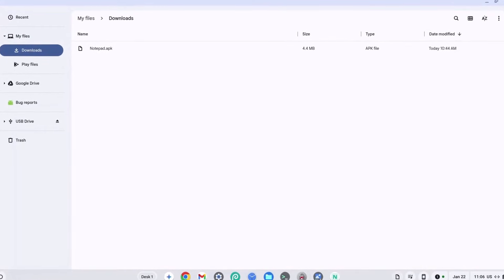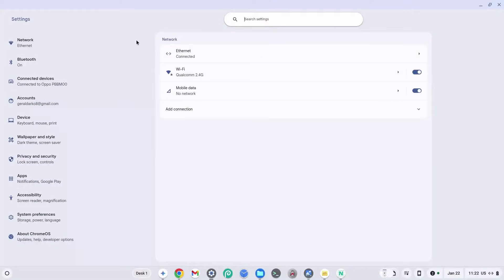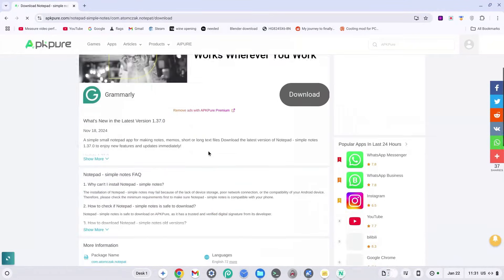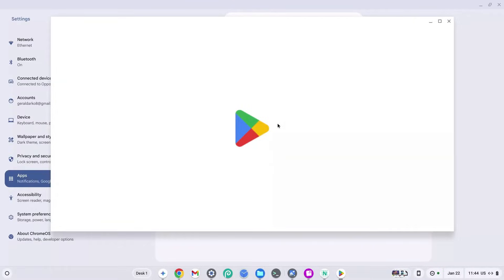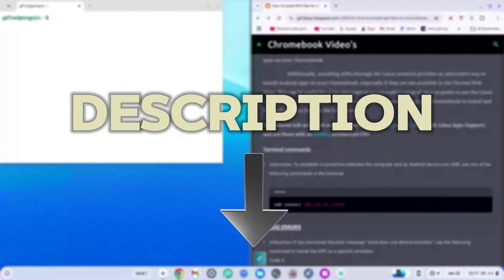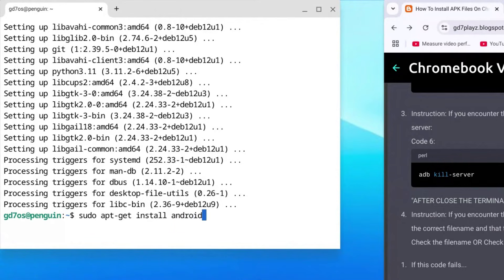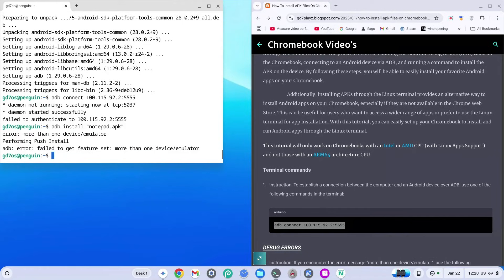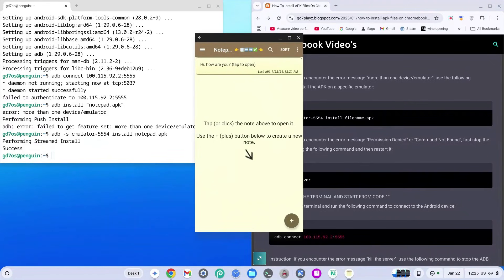How To Install APK Files On Chromebook WITHOUT Developer Mode | (2026) UPDATED METHOD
0:00 - 0:28 How to install apks on Chromebook without developer mode
0:28- 0:51 Can you install apk on Chromebook (REQUIREMENTS)
0:51-1:38 How to download linux terminal on Chromebook
1:38 - 2:38 How to Download apk on Chromebook (Without Developer Mode)
2:38 - 3:10 How to Install apk on Chromebook (Without Developer Mode)
3:10 - 3:45 How to enable adb debugging on Chromebook (Without Developer Mode)
3:45 - 4:06 How to open linux terminal on Chromebook
4:06 - 6:43 How to run apk on Chromebook (Without Developer Mode)
6:43 - 7:12 How to open apk on Chromebook (Without Developer Mode)
7:12 - 7:40 How to install apk on any Chromebook (Without Developer Mode)